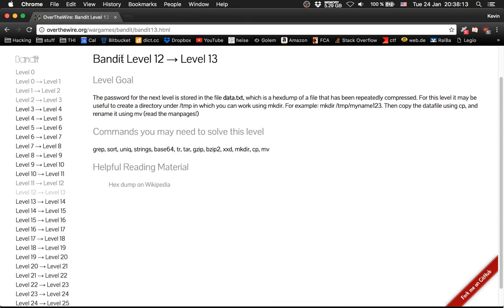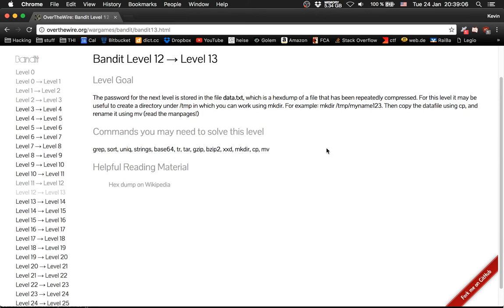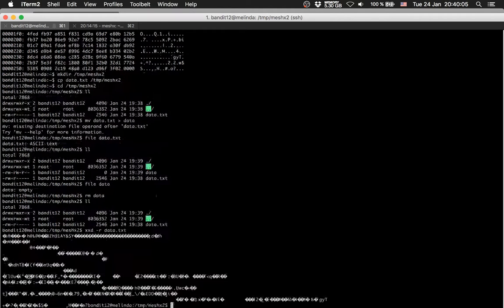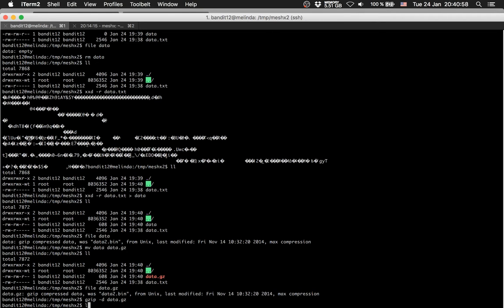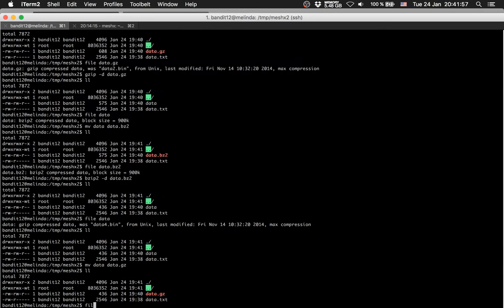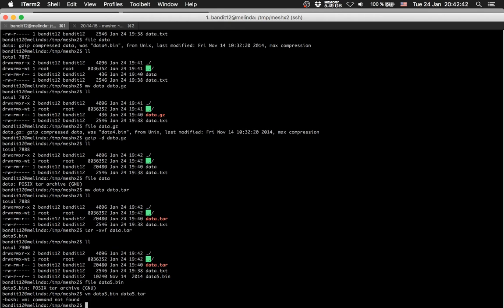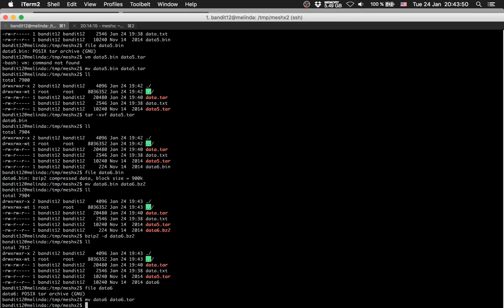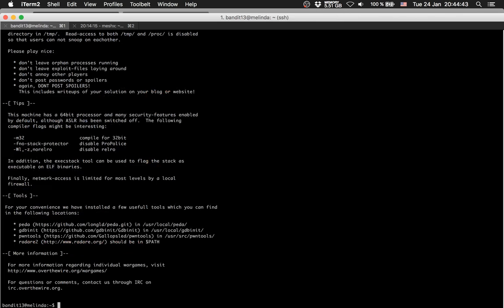Overthewire bandit12 - Decompress txt file